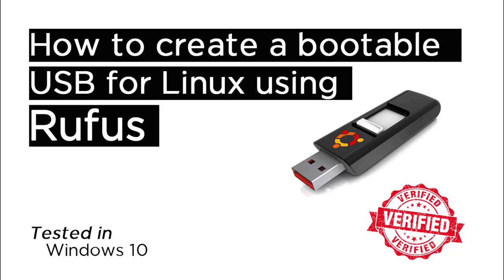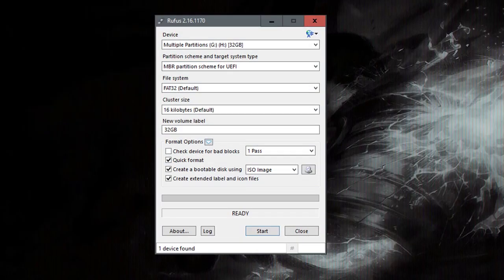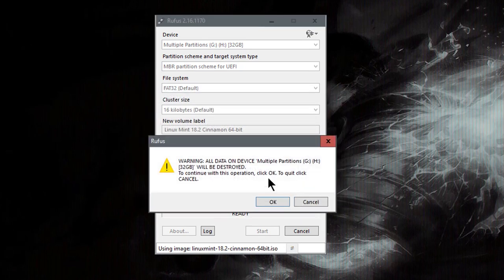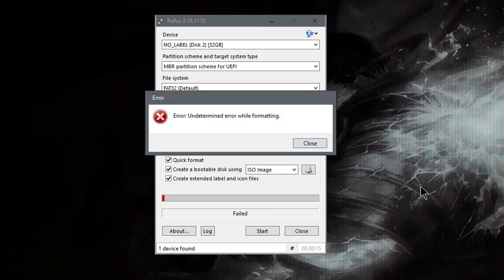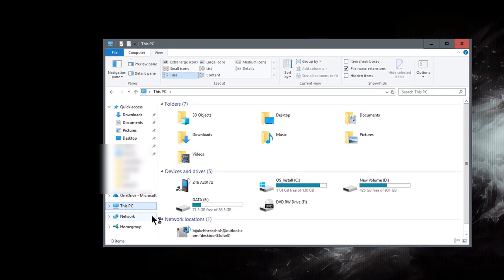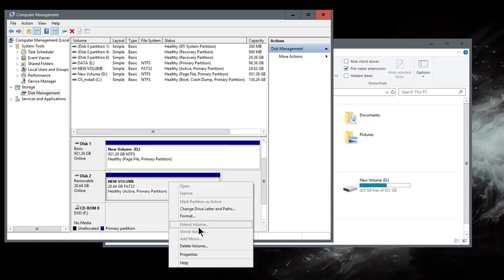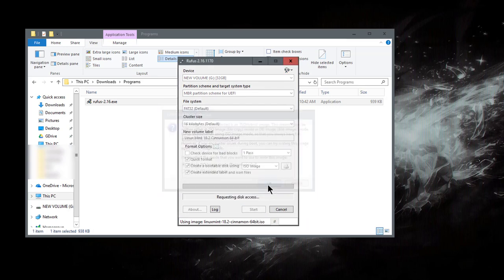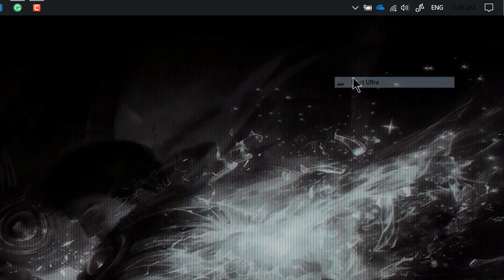How to create a bootable USB for Linux using Rufus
Learn how to create a bootable USB Drive for all Linux using a tool called Rufus in Windows. You can use this method to create a bootable pen drive with Operating Systems like Ubuntu, Lubuntu, Linux Mint, Kali Linux and other Linux OS.